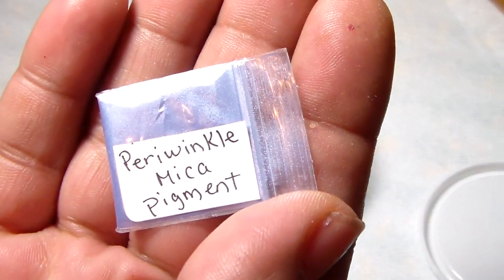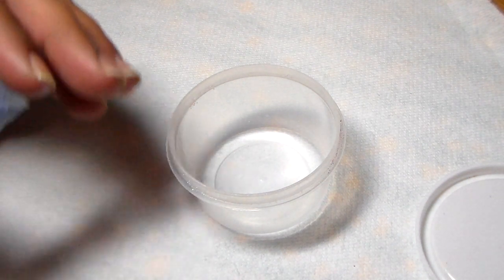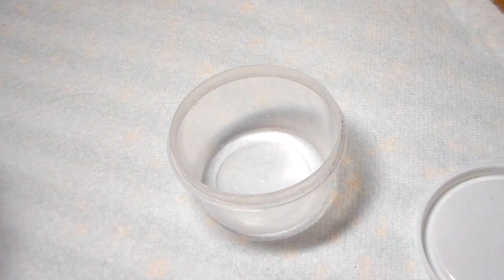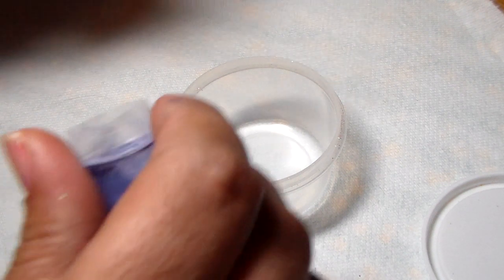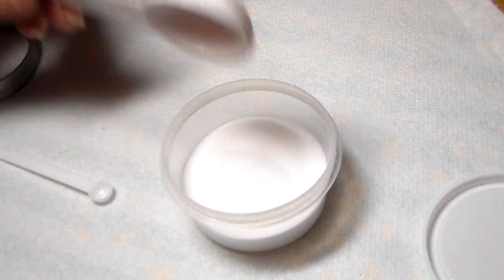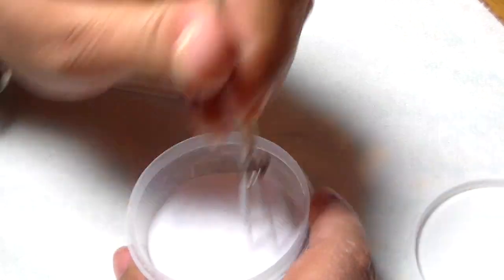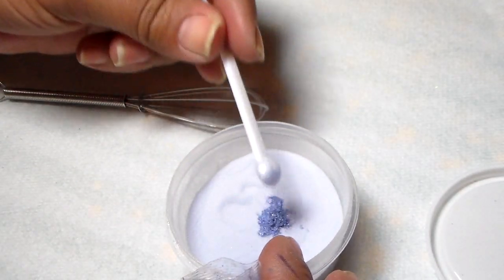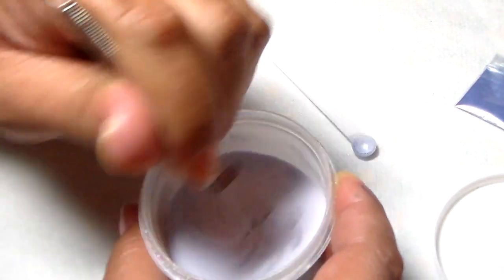Making Color Acrylics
thank you all so much for all your support i hope you liked the video and please if you have any questions please do ask BIG HUGS XOXOXOO LOVE YOU ALL